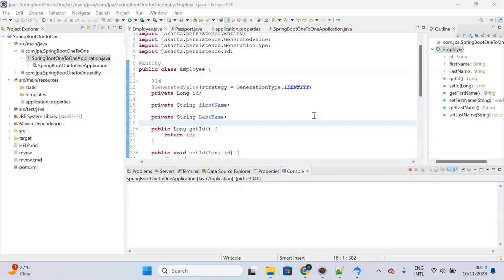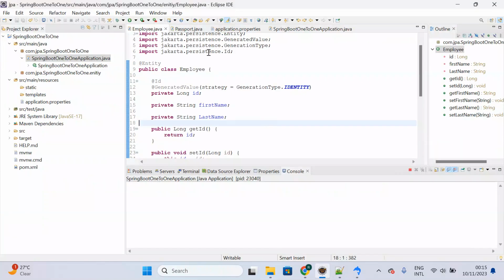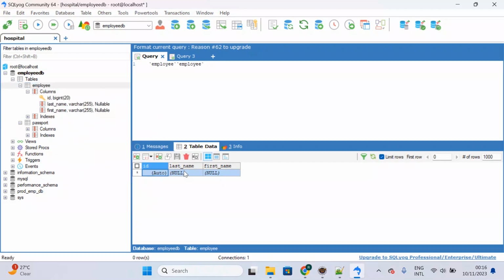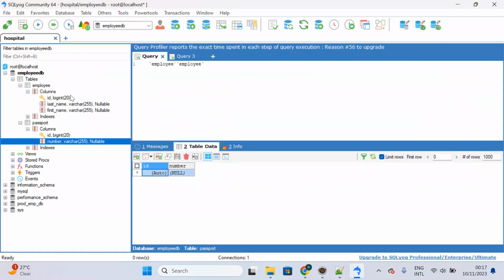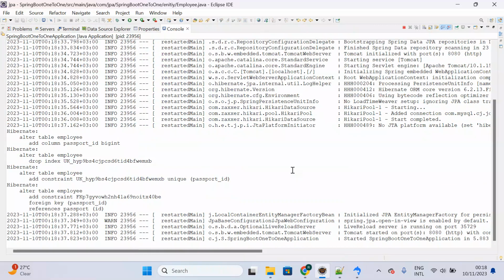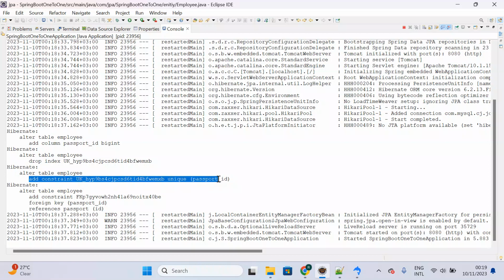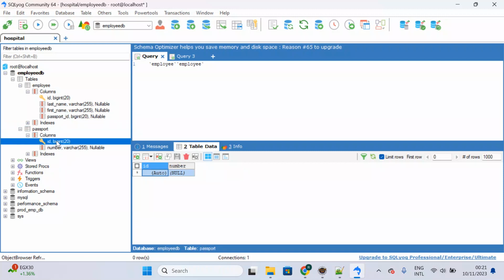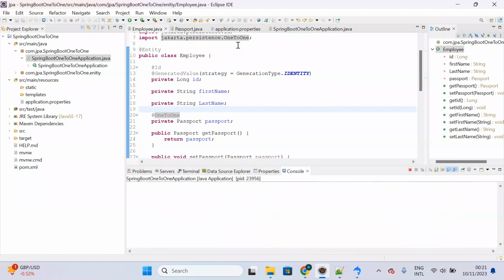CLASS 25-@OneToOne PART 3 (Create realtionship between employee and passport)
Learn Development skills